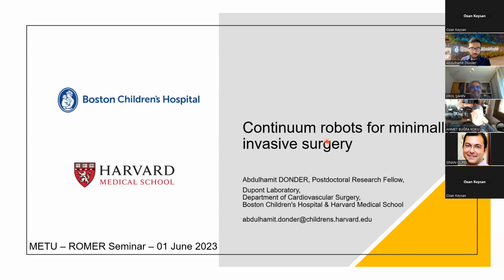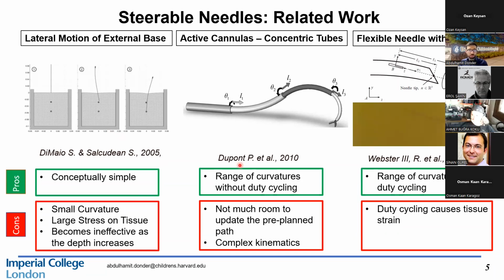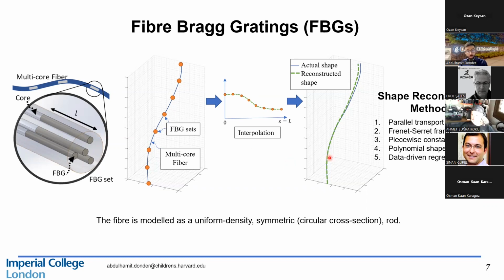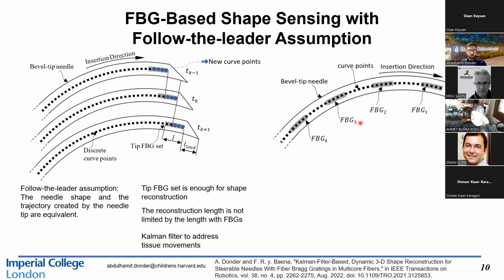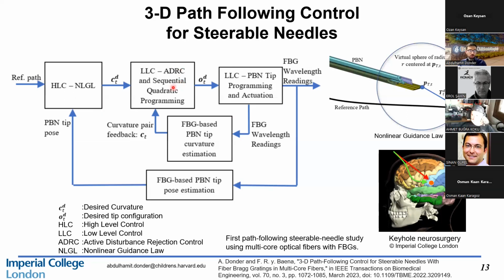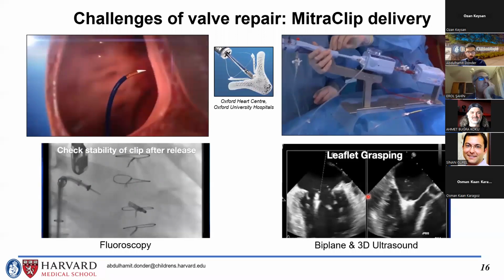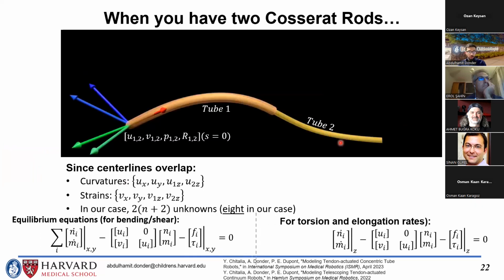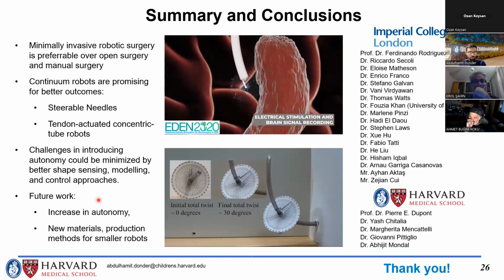ROMER Talks | Abdulhamit Dönder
Abdulhamit Dönder from Boston Children’s Hospital & Harvard Medical School talks about "Continuum Robots for Minimally Invasive Surgery" in this session of ROMER Talks.